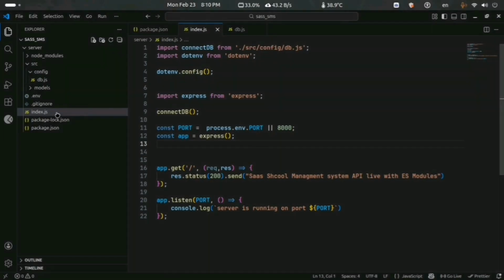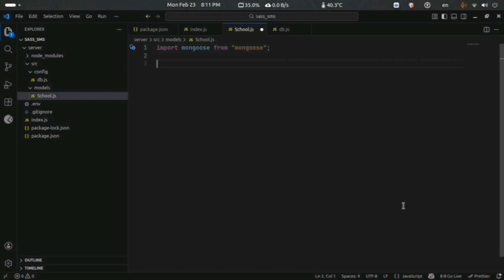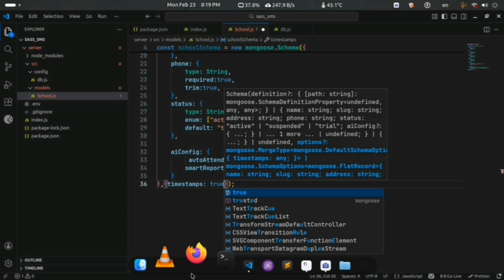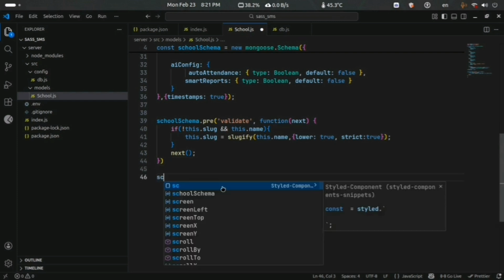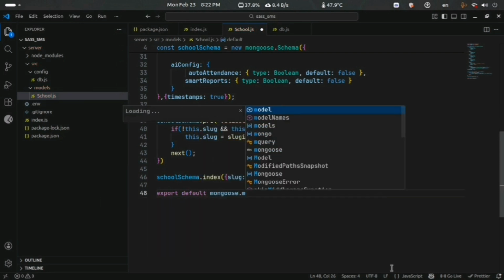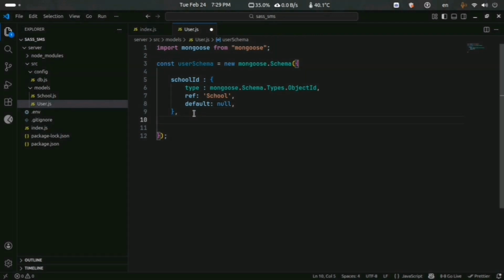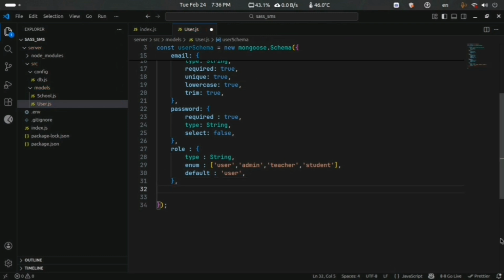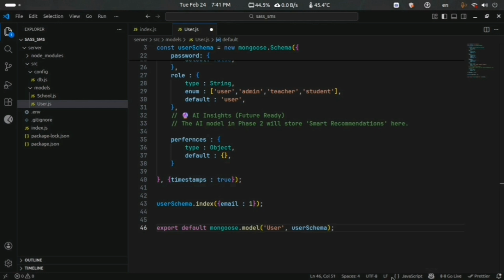Design Multi-Tenant AI-Ready Schemas in MERN |Full School SaaS 2026 (Part 3)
📌 Description

In this video (Part 3) of our MERN + AI School SaaS 2026 series, we design a Professional Multi-Tenant MongoDB Schema from scratch.

After connecting MongoDB Atlas and setting up our MVC architecture, it's time to build the backbone of our SaaS application — the AI-Ready School and User Models.

This is not just a basic schema tutorial.

We are building a real-world School Management SaaS where:

Each school acts as a separate tenant

Data isolation is enforced

Slugs are uniquely generated

Indexing is optimized for scalability

AI-ready configuration is prepared for Phase 2

🔥 What You’ll Learn in This Video:

✅ What Multi-Tenancy means in SaaS
✅ How to design a School (Tenant) schema
✅ How to link Users using a Foreign Key (schoolId)
✅ Slug auto-generation with slugify
✅ Mongoose pre hooks
✅ Indexing strategy for scalable apps
✅ Designing a future-proof AI-ready database structure

MongoDB Atlas

Mongoose

Node.js

Express.js

MERN Architecture

Multi-Tenant SaaS Design

Most tutorials teach CRUD.

We are building a Production-Level SaaS Architecture step by step.

By the end of this series, you’ll understand how to design scalable backend systems that are ready for:

Subscription Logic

AI Integrations

Large-scale user handling

Part 1 – Build MERN + AI School Management System
Part 2 – Connect MongoDB Atlas + MVC Setup

Make sure to watch them in order for full clarity.

🔔 Coming Next

In the next video, we will build the Registration API and convert a normal user into a School Admin — handling data across multiple collections securely.